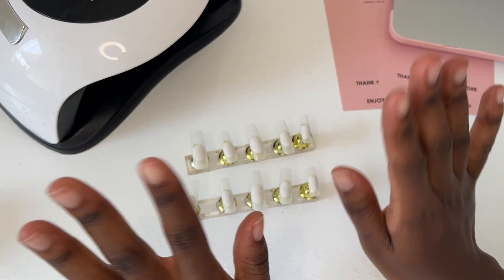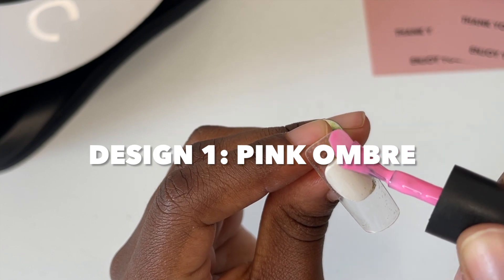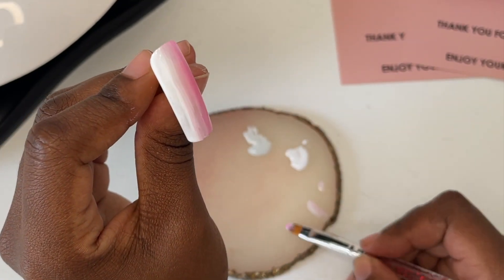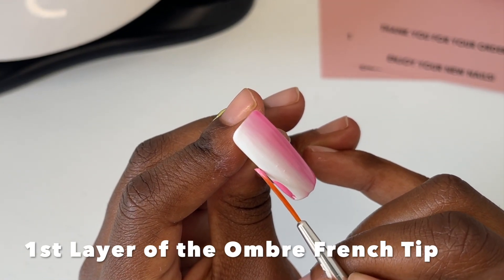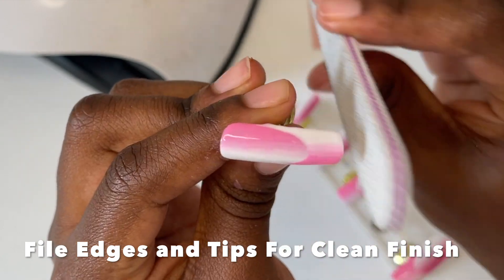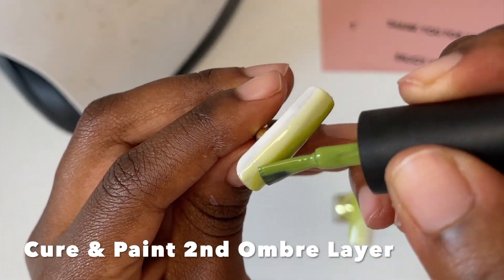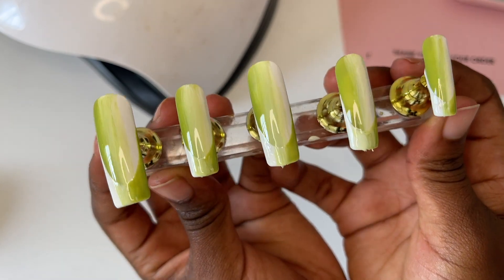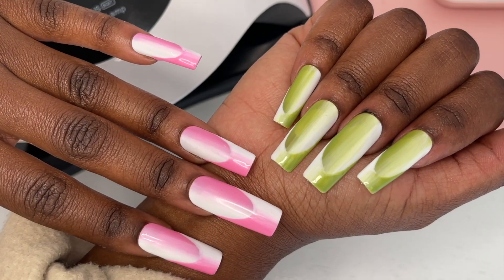Nail Techs REFUSE THIS design?! Viral TikTok Ombre French Tip | 2022 Nail Trends | Press on Nails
So i just had to try out this amazing full ombre French tip nail design I have seen trending on instagram and TikTok. It is actually more easier to re-create than you may think!

TIME STAMPS:
00:00-00:37 Credits & Intro
00:37-01:19 Nail Prep
01:19-03:23 pink: base ombre
03:23-04:22 pink: the French tip
04:22-04:30 top coat and file
04:30-06:07 green: base ombre
06:07-06:51 green: the French tip
06:51-07:25 top coat and filling
07:25-08:13 final reveal & wear